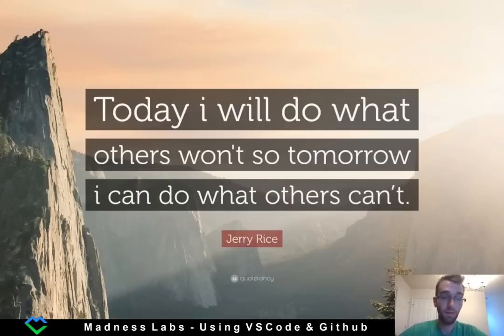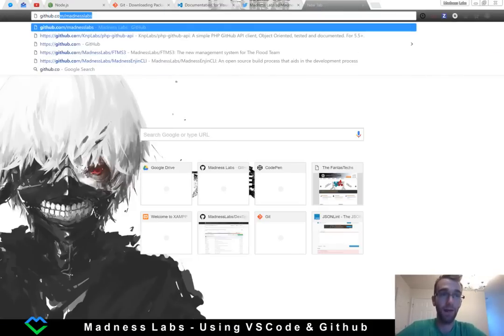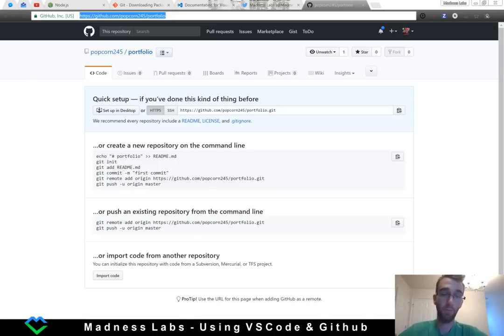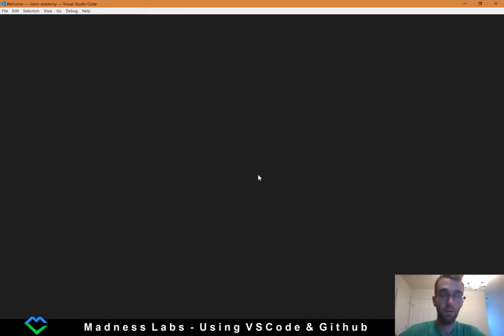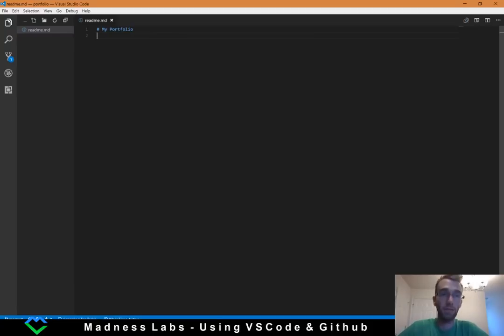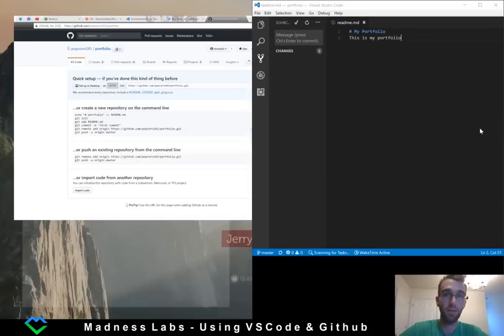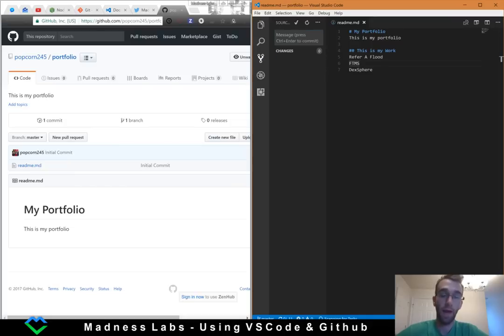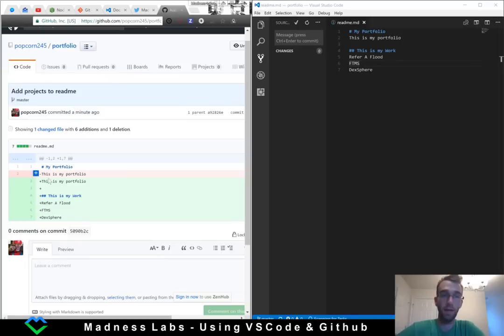Using Git with VS Code and Github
This video will give you a very quick intro into how to create a repo, clone that repo, make changes, commit, and push your changes.  This is an essential skill for a web developer to have and VS Code makes it super simple.

Already have code on your machine that you want on Github use this video: